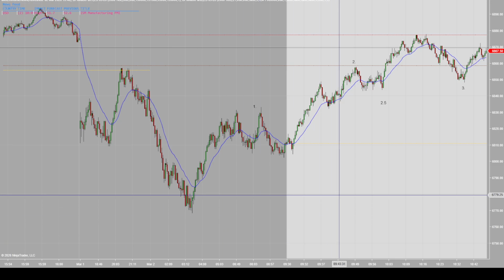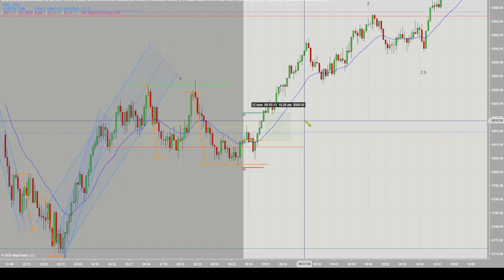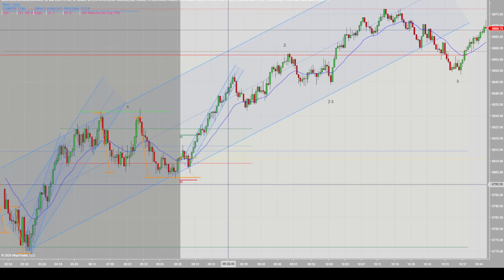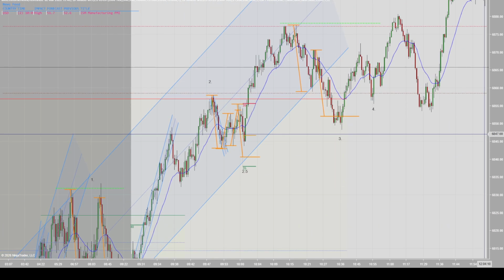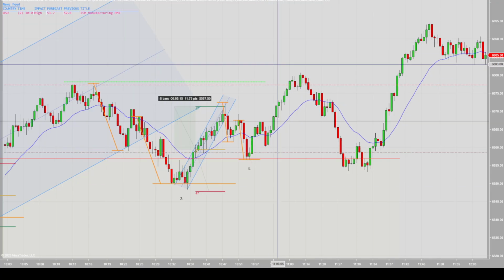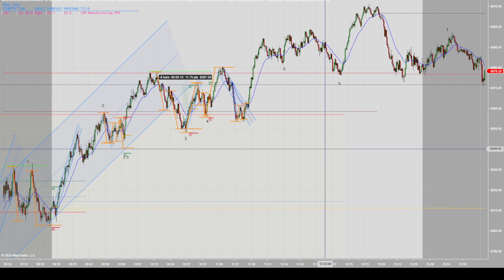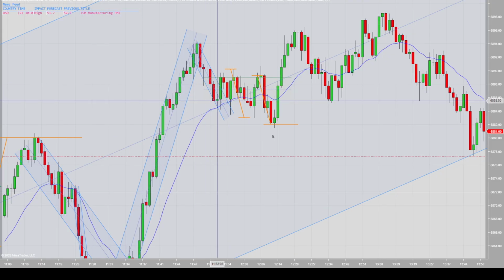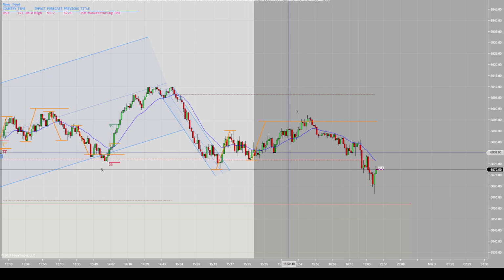Day Trading Recap 3/2/2026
How I saw the market today, and some good setups as well!